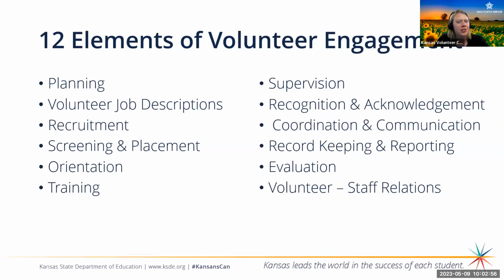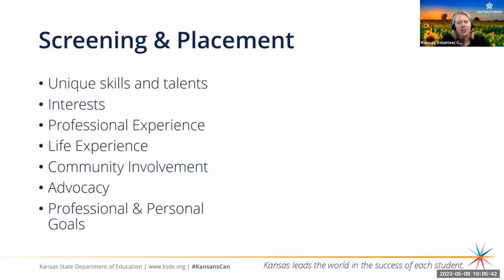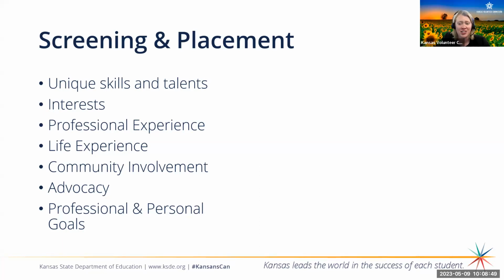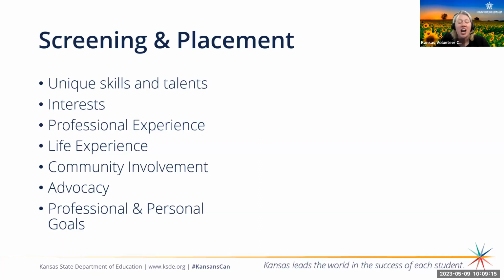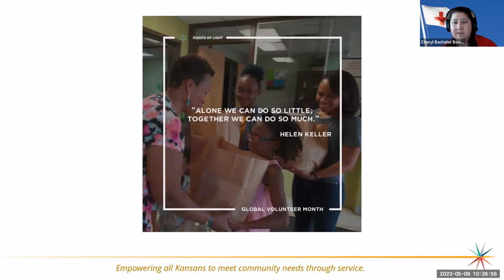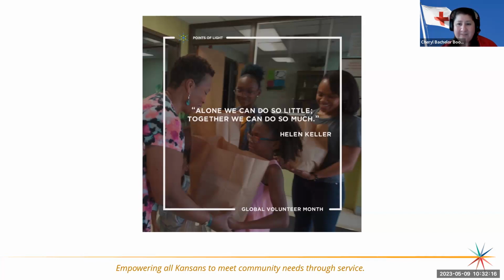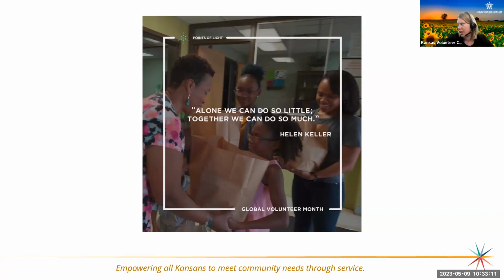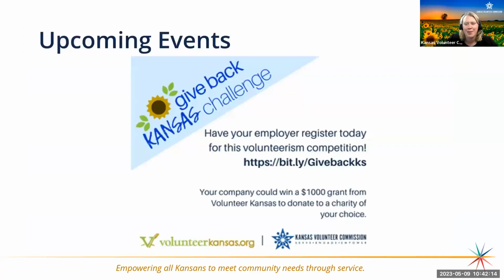Volunteer Engagement Webinar - May 2023 - "Volunteer Screening and Placement"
Join our Volunteer Engagement Coordinator, Haley Matherly CVA, as she talks with Cheryl Bachelor Boothe, Volunteer Services Recruitment Specialist, KS/OK American Red Cross, about Volunteer Screening and Placement.